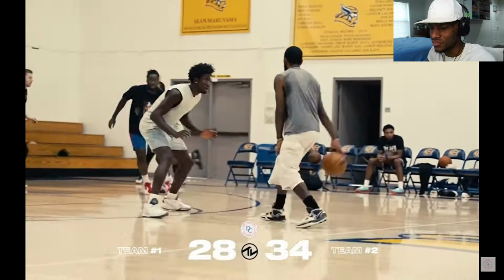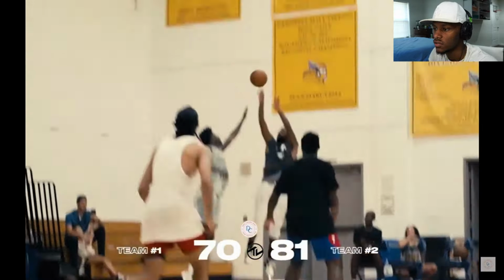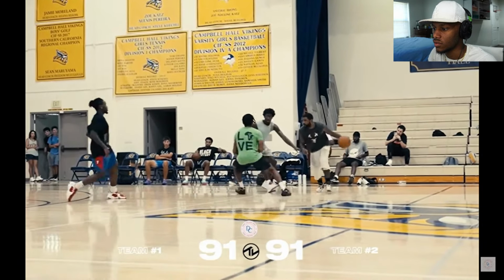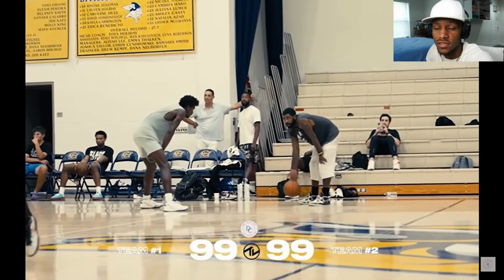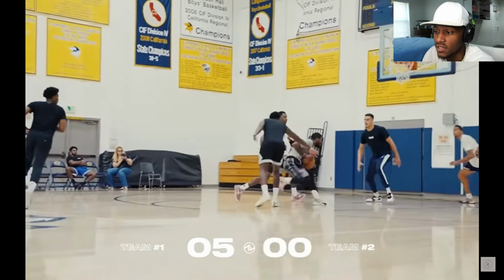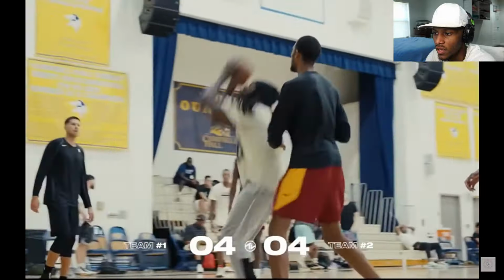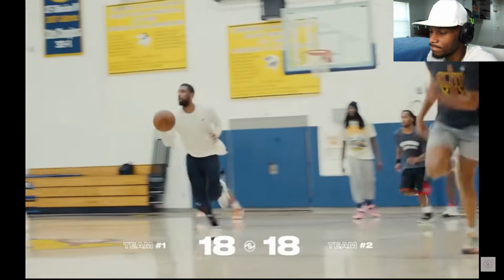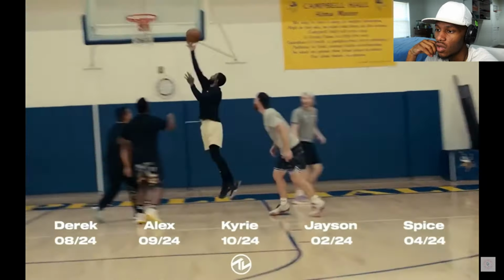Kyrie Irving Is A BASKETBALL MAD SCIENTIST🔥| Reacting To BEAUTIFUL Kyrie Open Runs Highlights